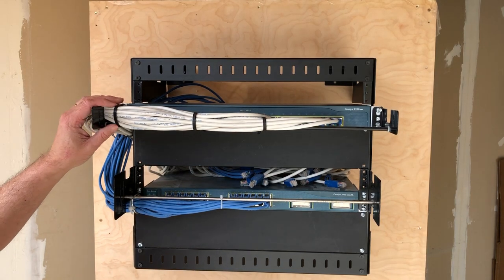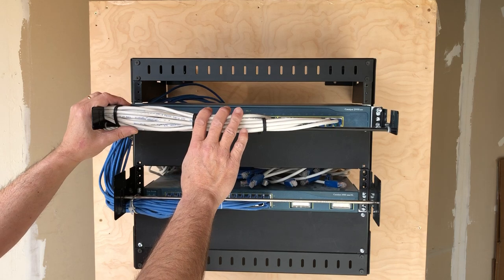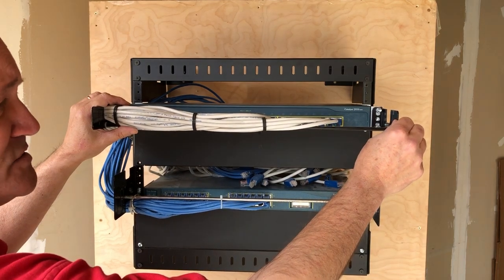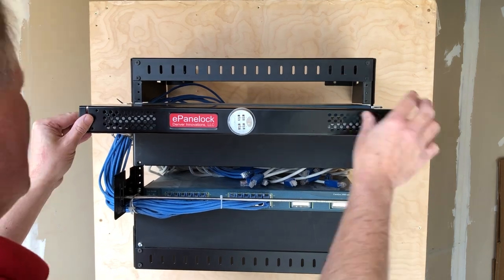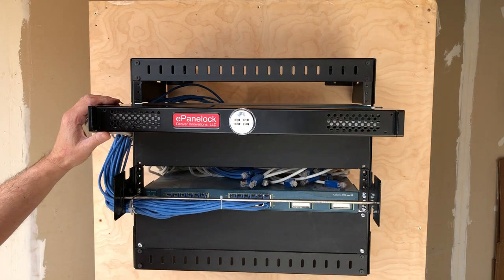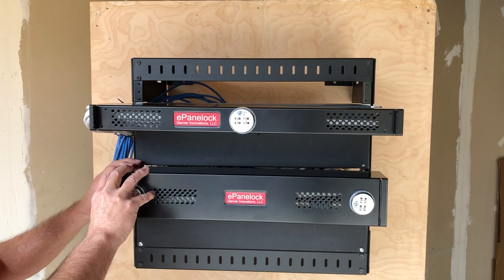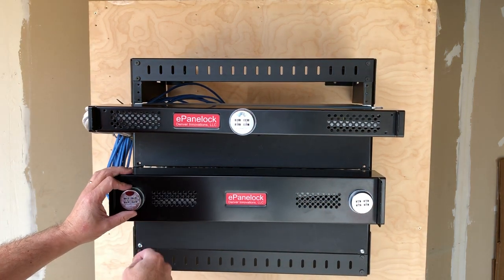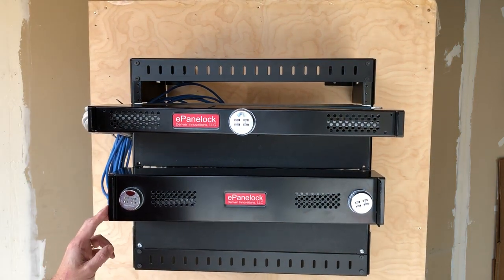Denver Innovations ePanelock Security Covers for Equipment Racks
Locking security covers for rack-mounted equipment that meet FIPS 140-2 physical security requirements. Protects from unauthorized access to equipment, cables, connections and rack screws. Single locks and synchronized dual locks for the highest security measures.